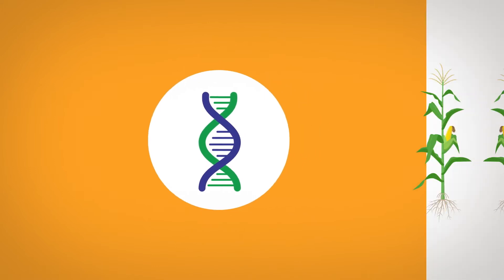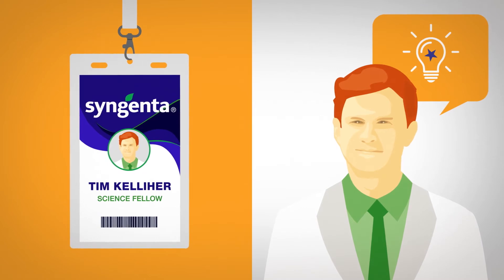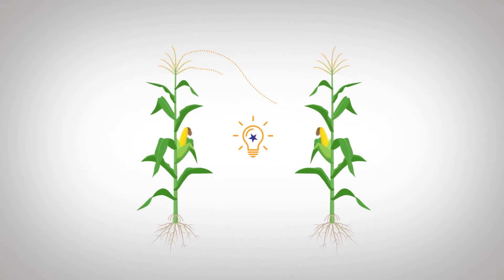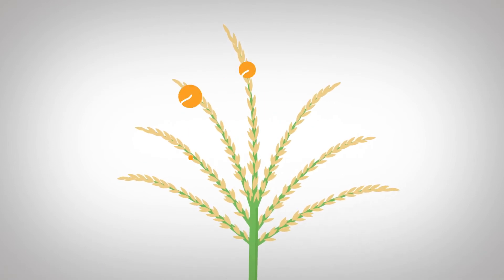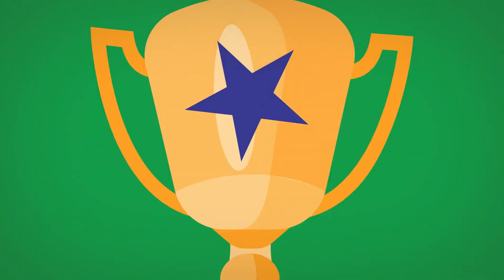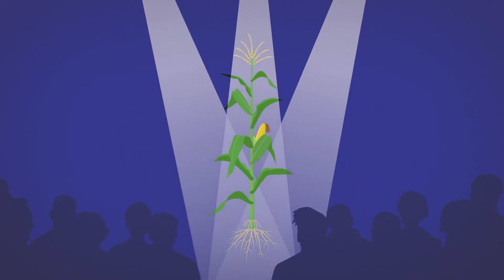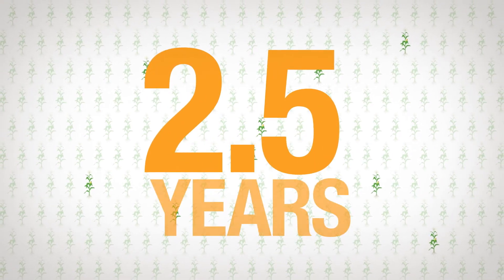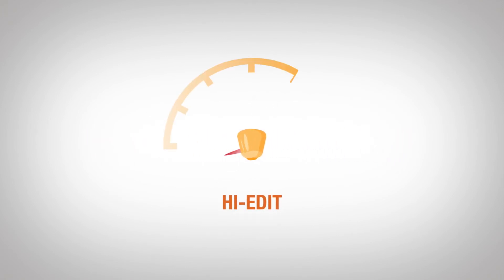Golden Harvest® Hi-Edit™ Method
Hear from Tim Kelliher, who discovered the HI gene, that led to this landmark achievement in trait breeding and enables Golden Harvest® to create strong seed solutions faster for farmers that shortcut trait introgression.